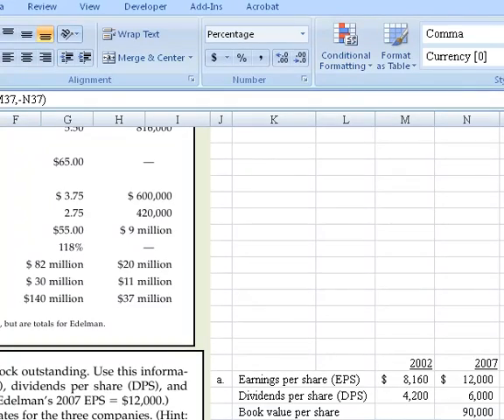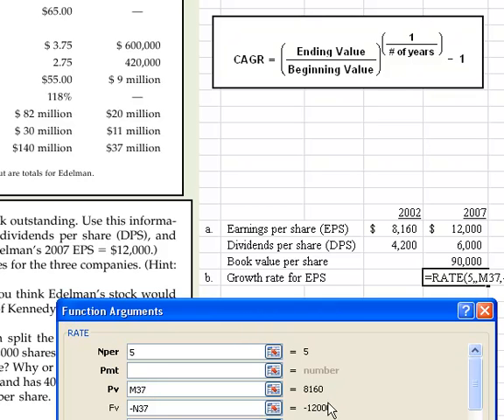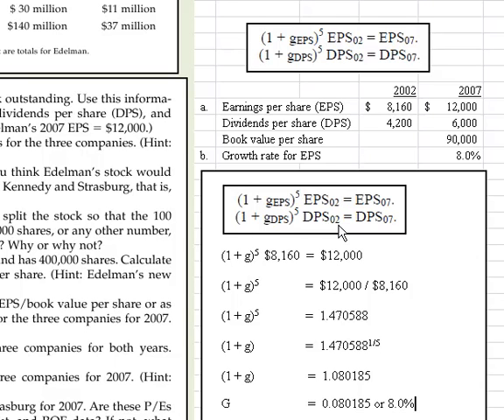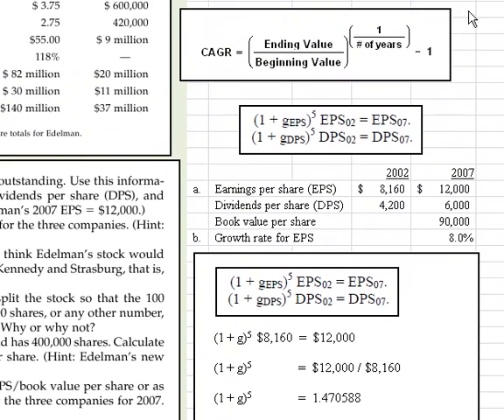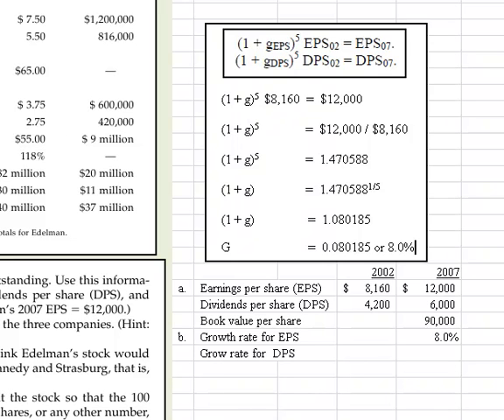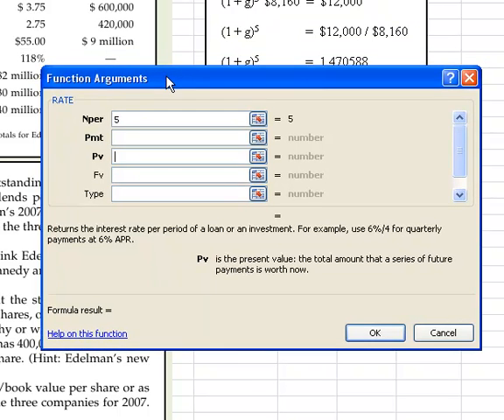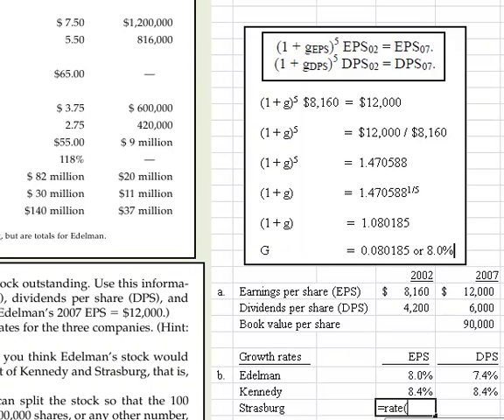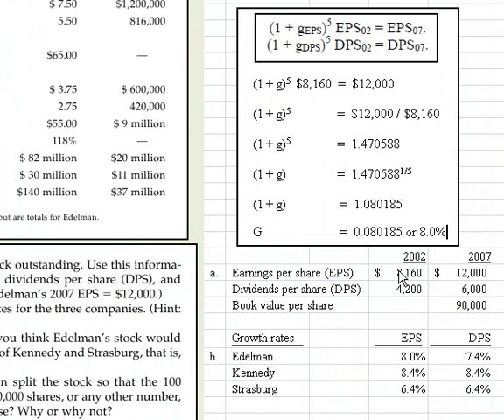New Stock Issue, Underwriting and Flotation Costs, P19-3 12e Parts B, C